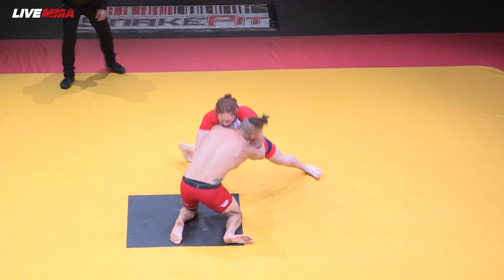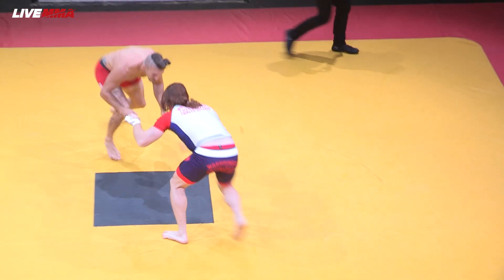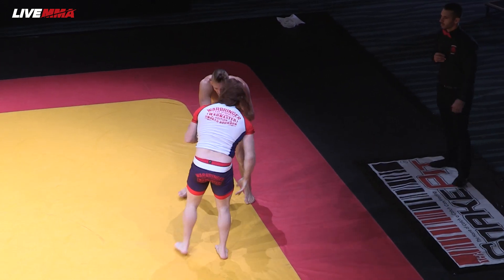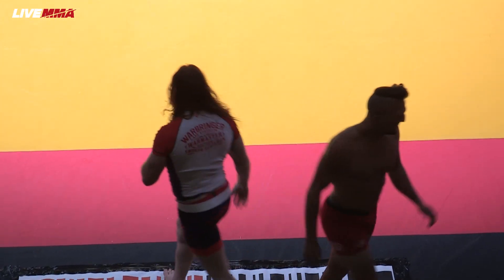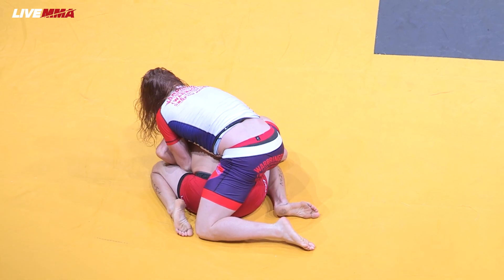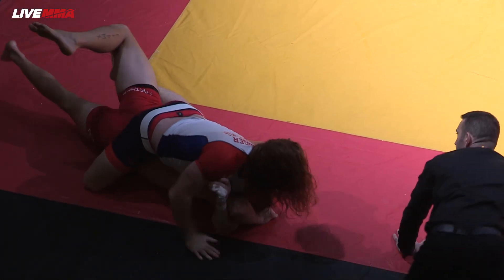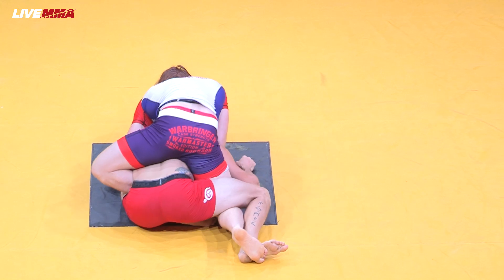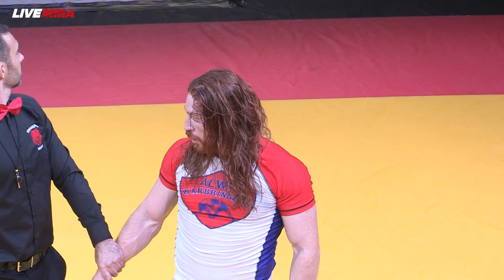Tyler Loethen vs Spike Carlyle - Catch Wrestling World Championships 2023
Catch all the action from the Catch Wrestling World Championships 2023!

Welcome to the Snakepit! The home of catch wrestling under head coach Roy Wood